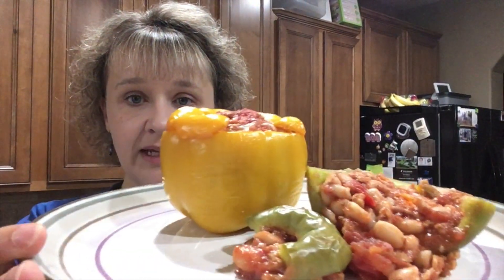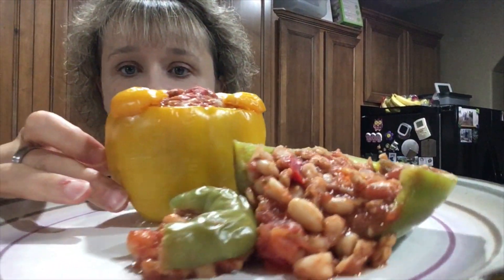McDougall's MWL (Day 1) - SOS Free Vegan Stuffed Peppers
We had leftover SOS free spaghetti sauce, so I decided to make it into stuffed peppers.  By adding some canned beans and serving it in a veggie this became a perfect McDougall meal.  And it was delicious!  If you want to make your own sauce, try this recipe because it's easy and tastes great!